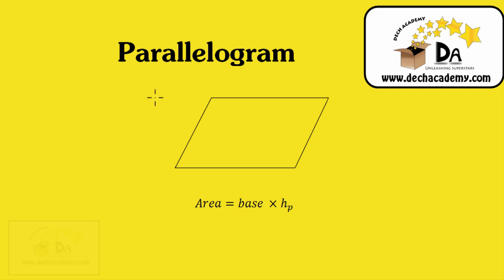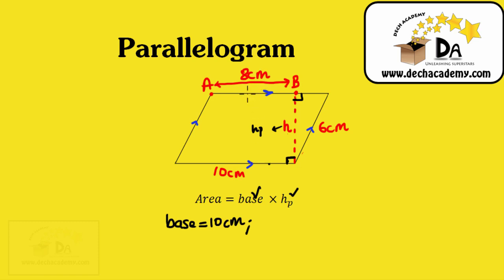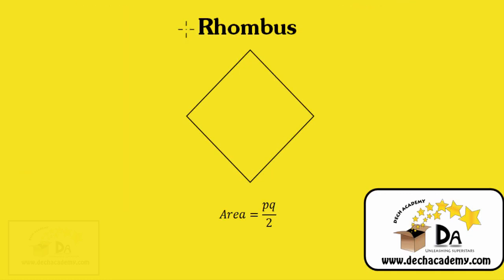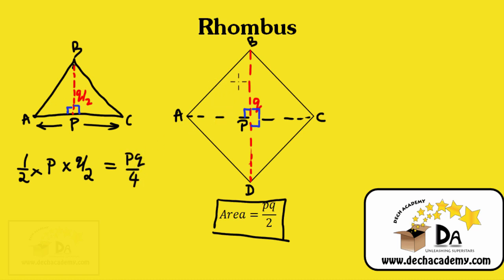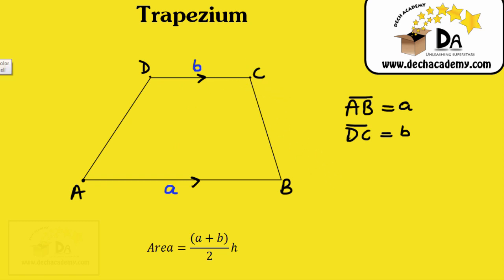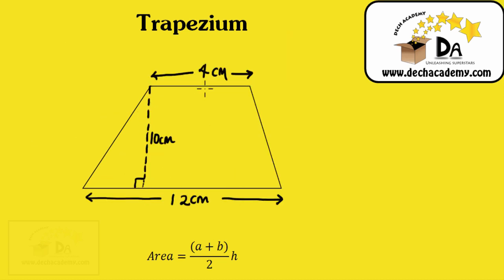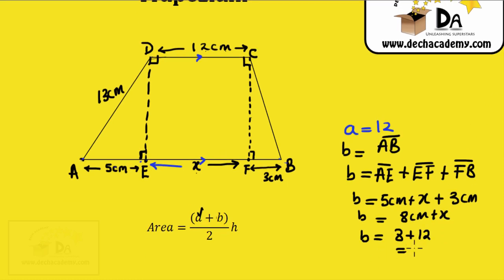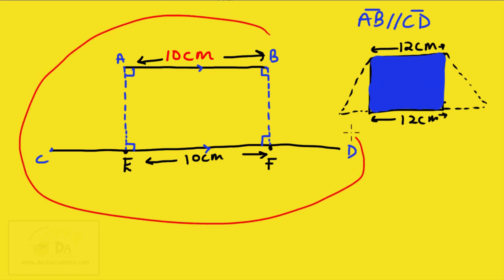M12 Areas of Plane Shapes: Quadrilaterals